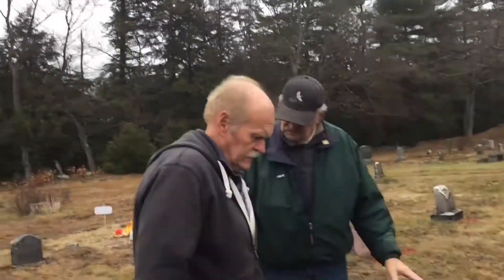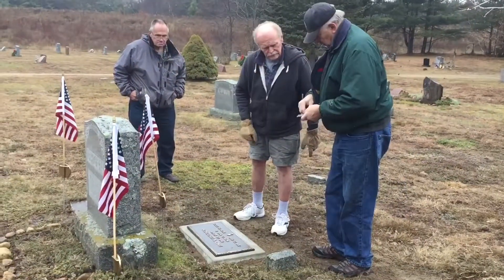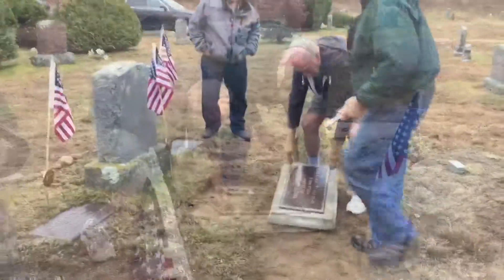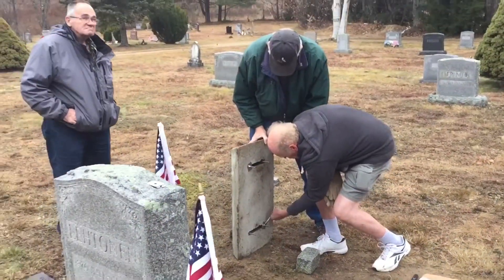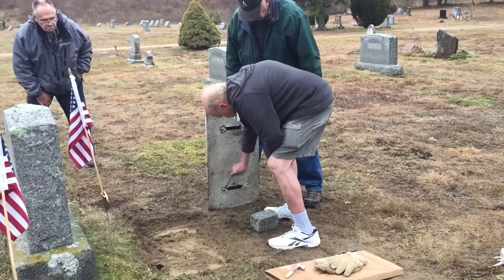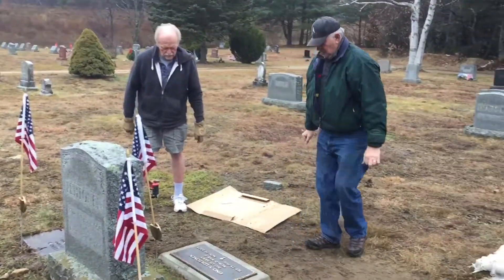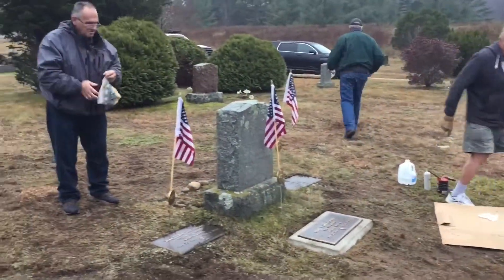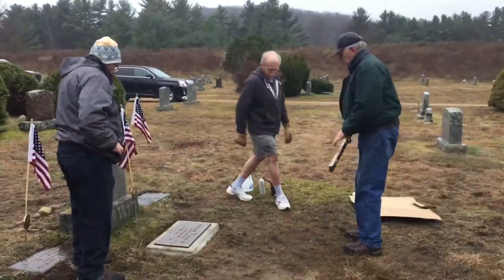Veterans Plaque for Eino Lehtonen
Placing Veterans Plaque for Eino Lehtonen at Smithville Cemetery Binney Hill Road New Ipswich New Hampshire 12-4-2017